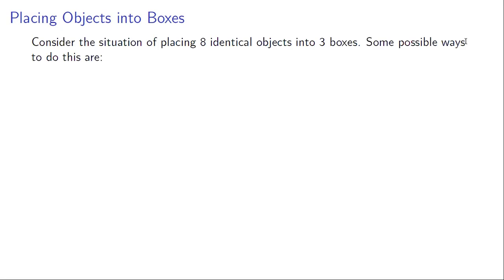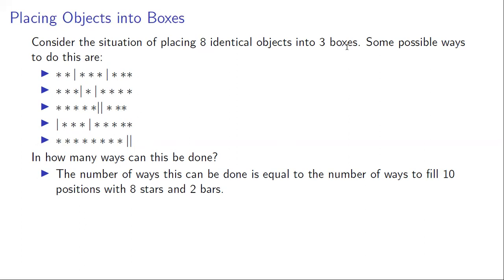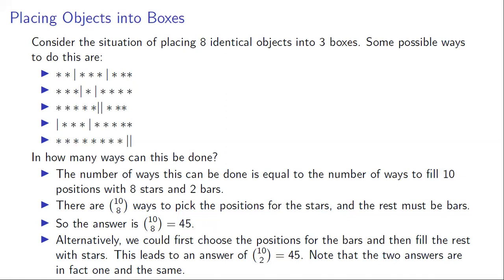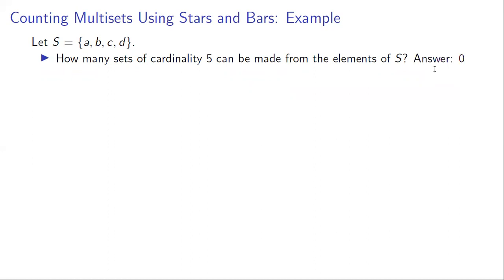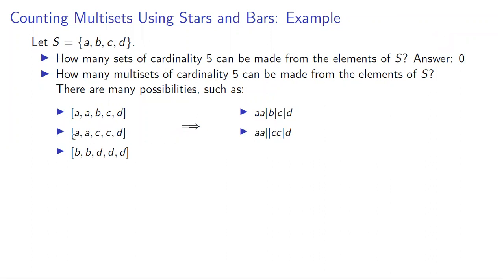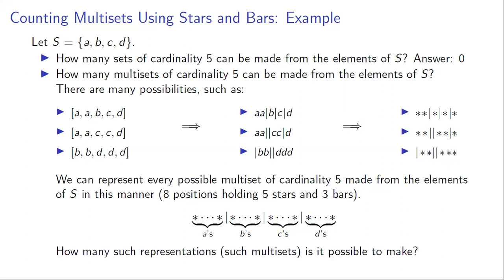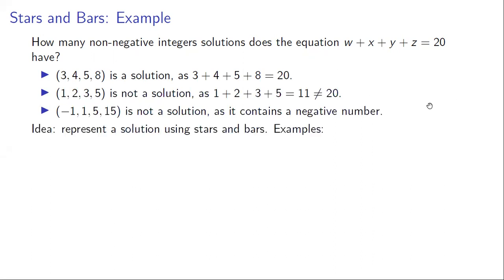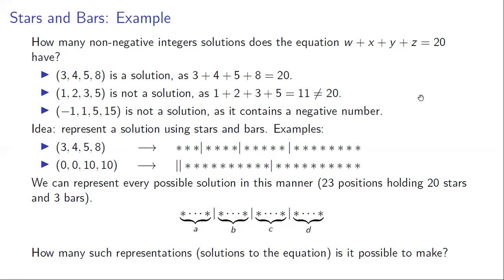4.8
putting objects into boxes, multisets, stars and bars